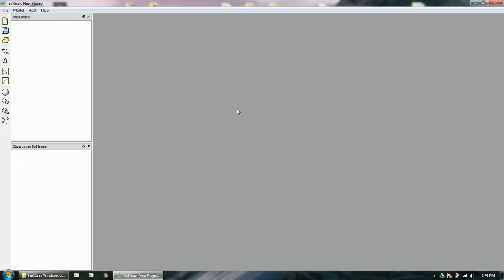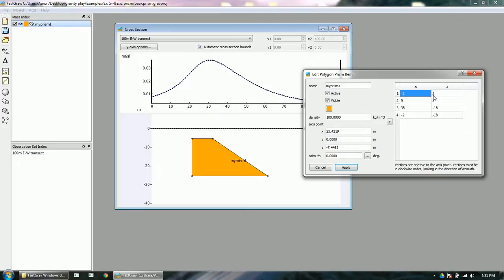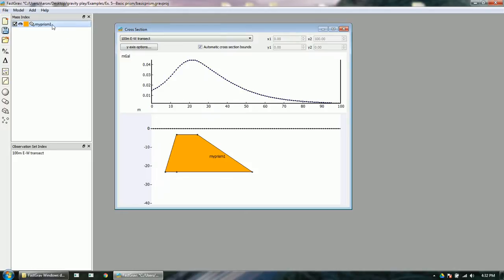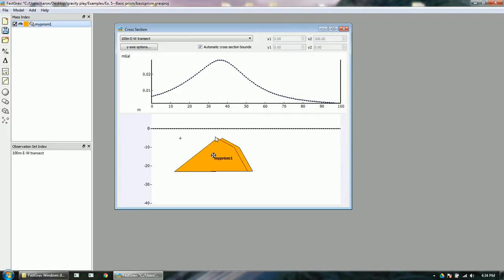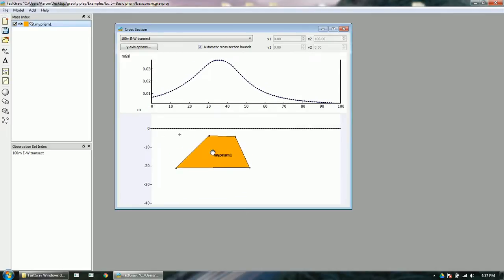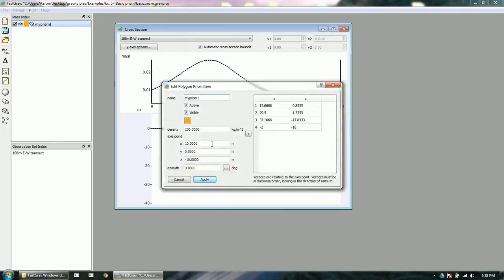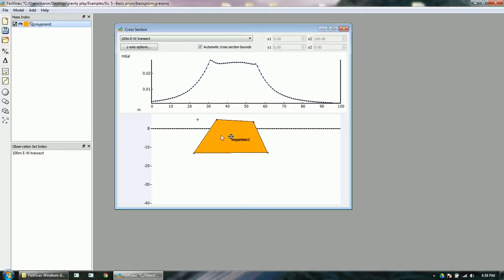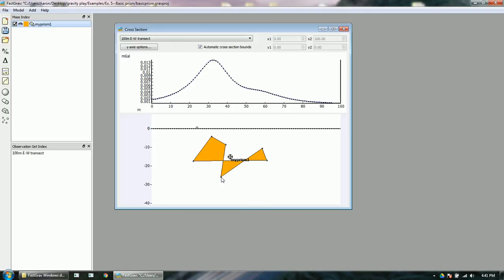FastGrav: 2D Modeling with Polygons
This video shows you how to construct 2D-style models with polygons.
for more documentation and to download FastGrav for free.
FastGrav is a free software for forward-modeling gravity profiles.